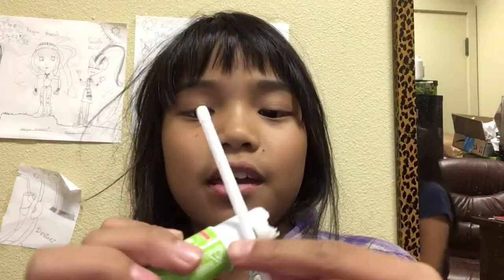DO GLUE STICKS MAKE SLIME???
QOTV~Glue bottles or glue sticks?

Today we test if a glue stick can make some good slime not a glue bottle!

BUT WE.